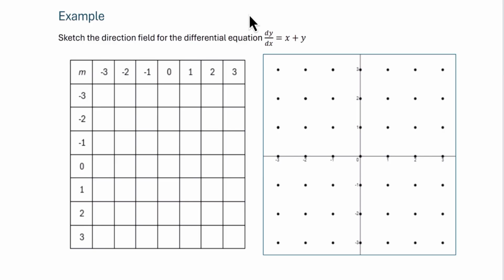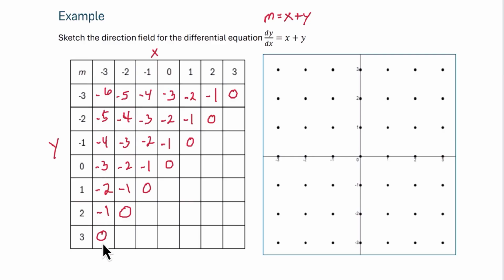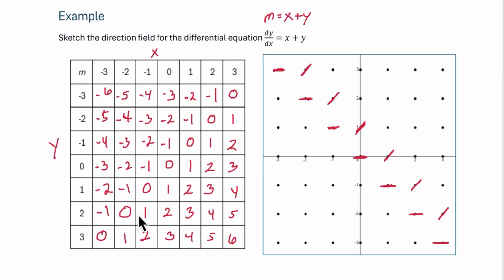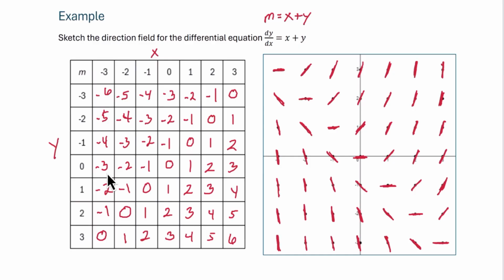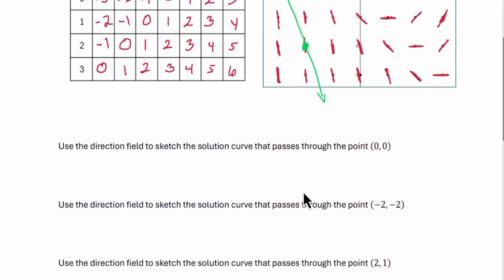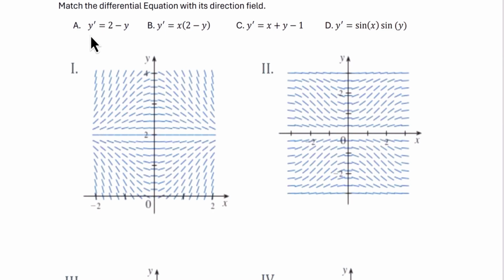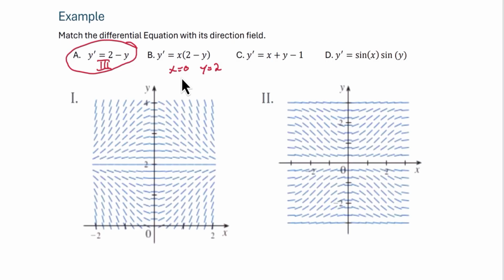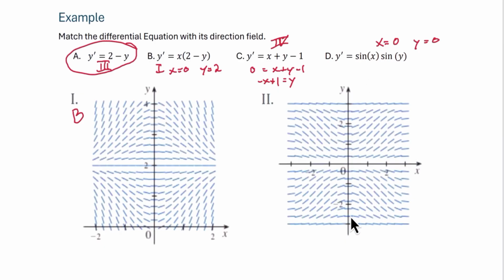Intro to Direction Fields